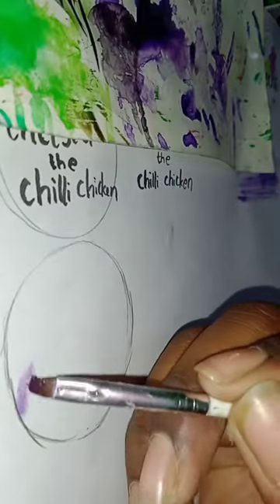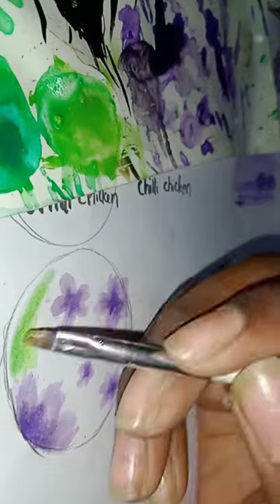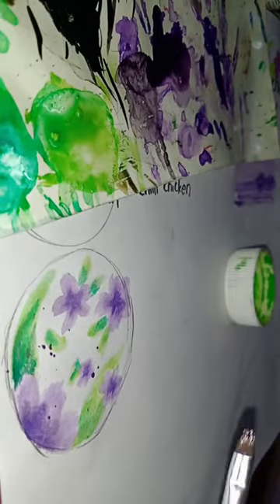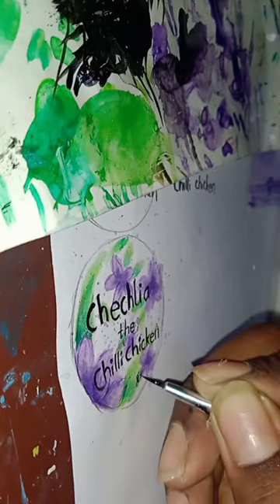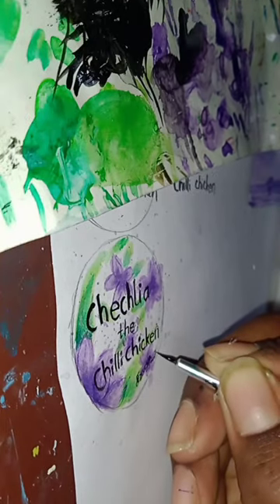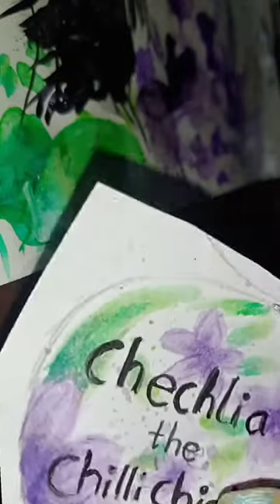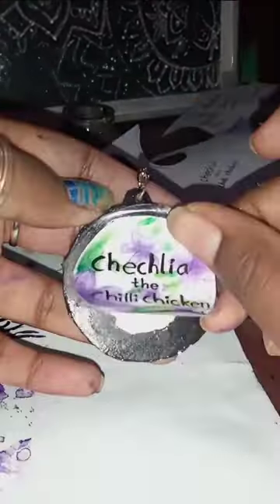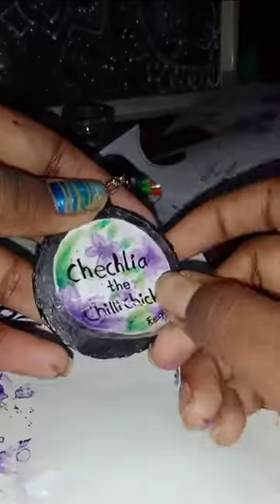making a keychain for my bestie CHELSIA 💜💜!